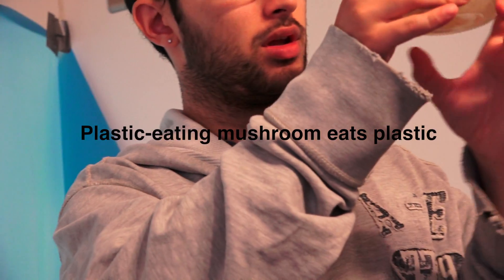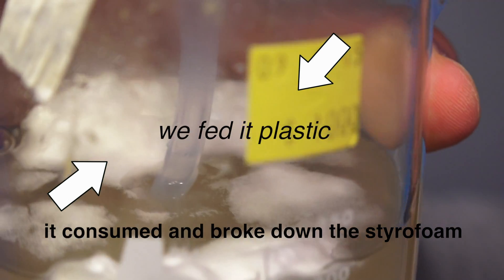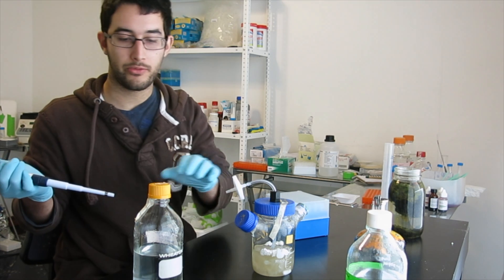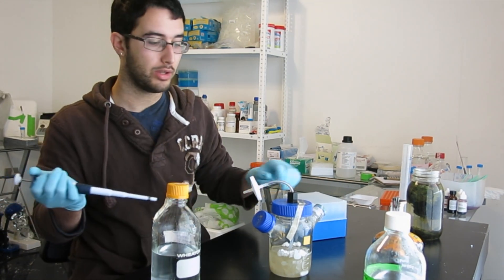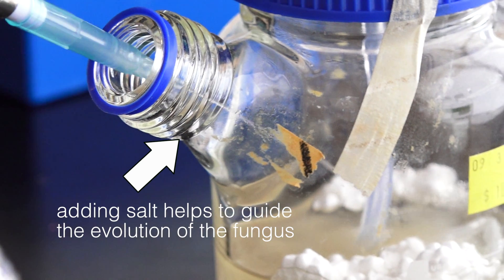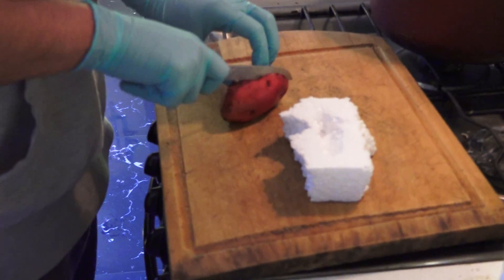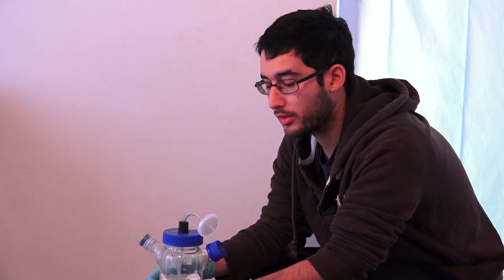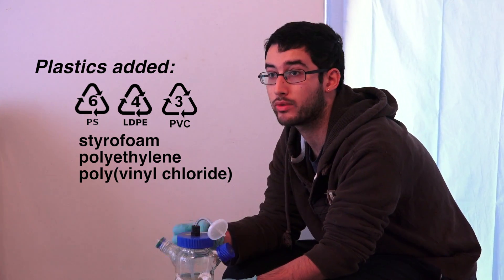Evolving a fungus capable of breaking down plastic (P. microspora)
The first of many great successes coming out of exosphere. For part of my project I've been working on a fungus capable of rapidly decomposing plastics. It's an incredibly aggressive form of P. microspora discovered in the amazon.

If you'd like to follow along on the project and all the other things we do here, check out the social media links below, and if you'd like to be a part of the next exosphere go

The next exosphere program looks like it'll be even better than this one and best of all I'll be teaching a course! I'll be teaching a stream focused on energy storage, and microbial fuel cell technology. And since it's exosphere it's an entirely hands on course. Apply soon to join us in Brazil and do real science and learn science the way it was meant to be taught.